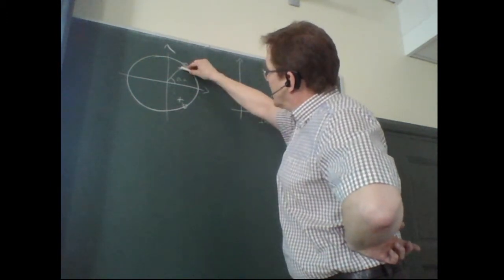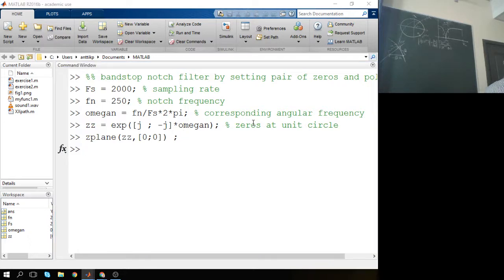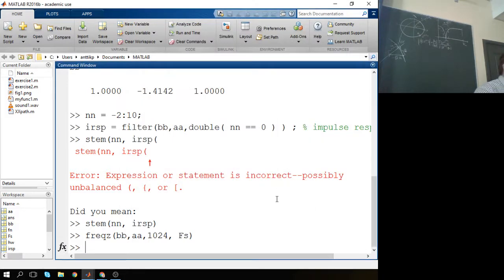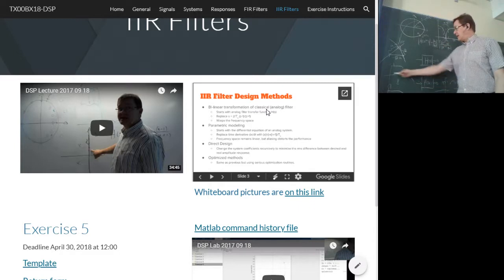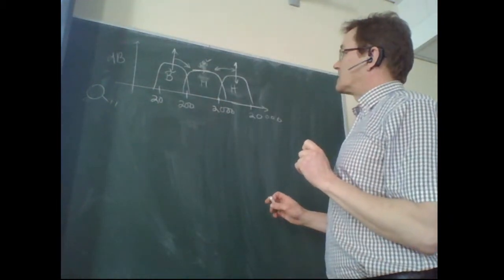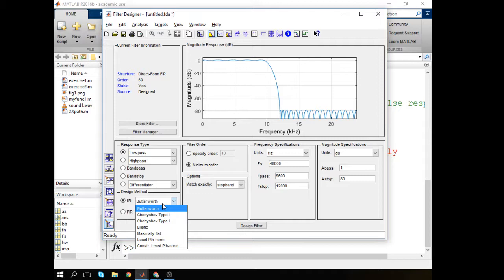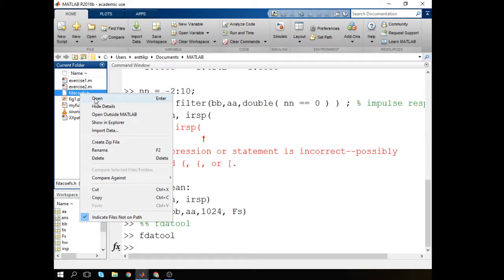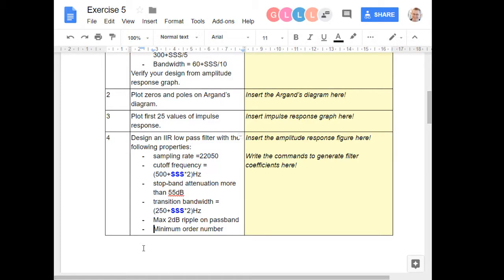Lab Tutorial 5 2018 04 23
DSP Lab 5: IIR filters
- notch stopband
- fdatool()